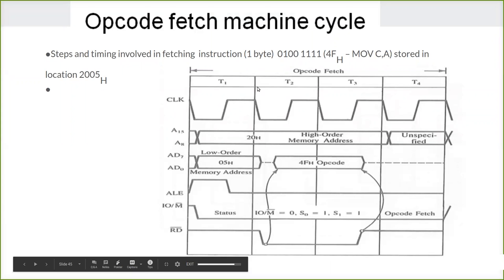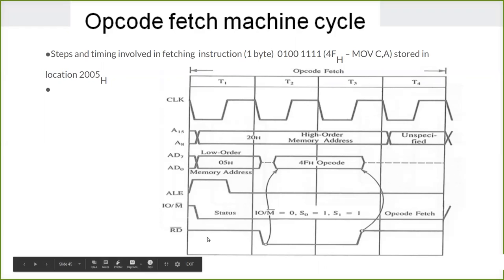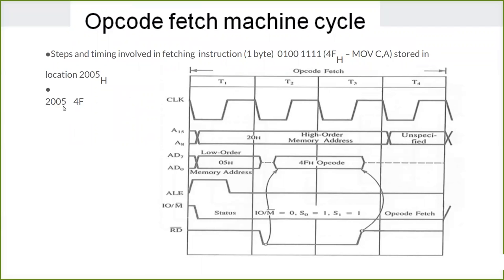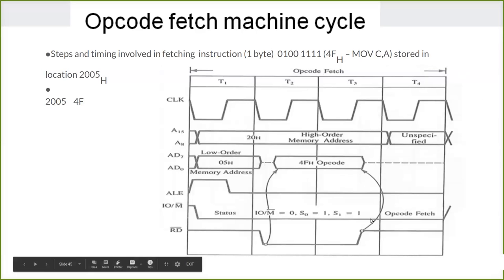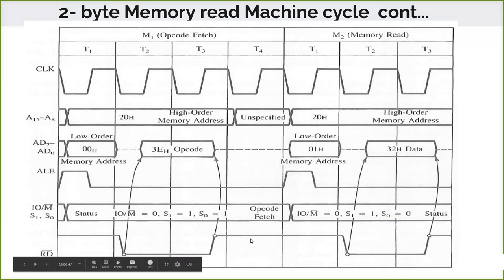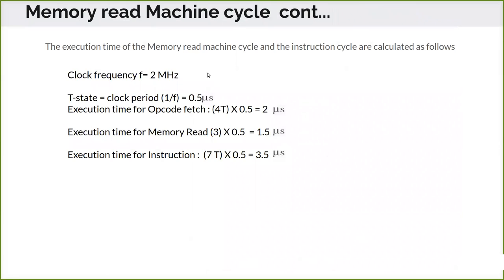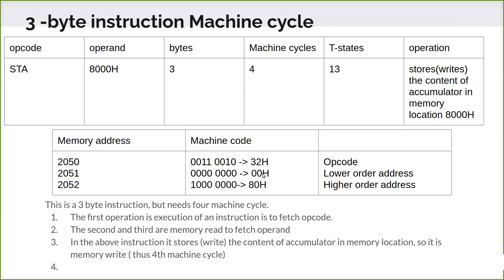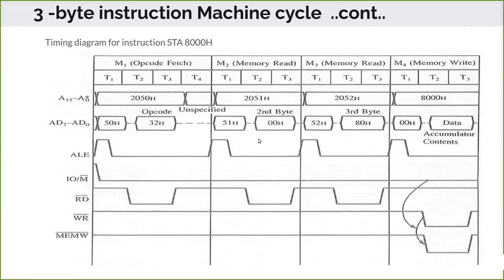timing machine cycle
microprocessor 8085 - machine cycle and timing  diagram explained